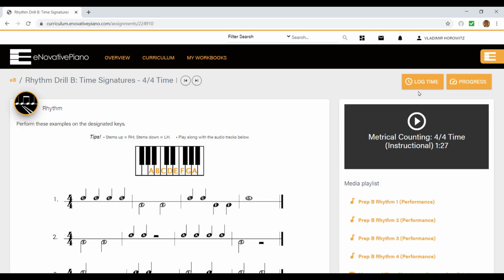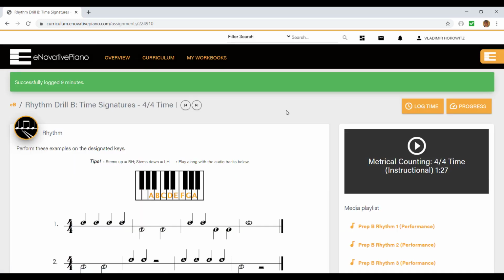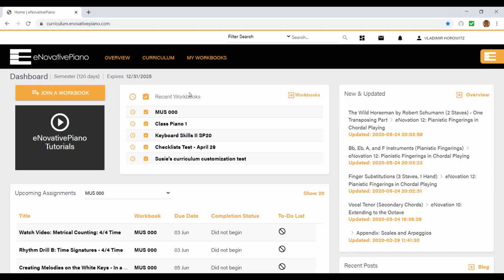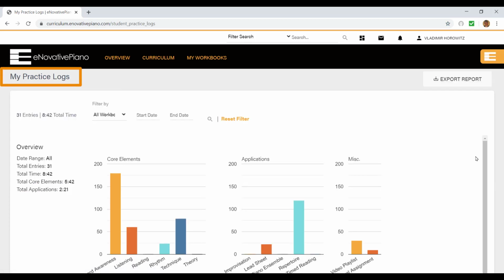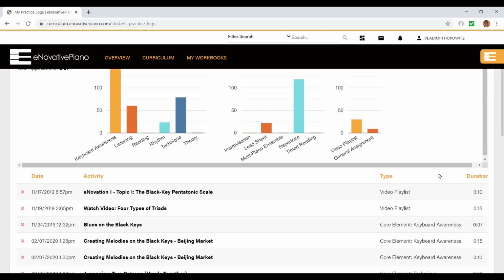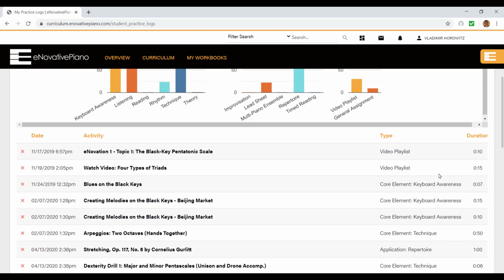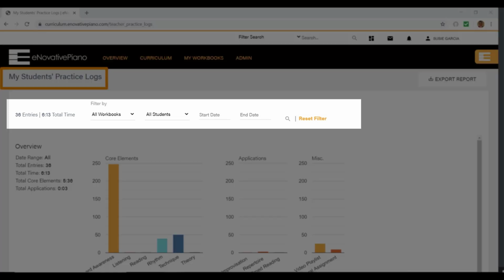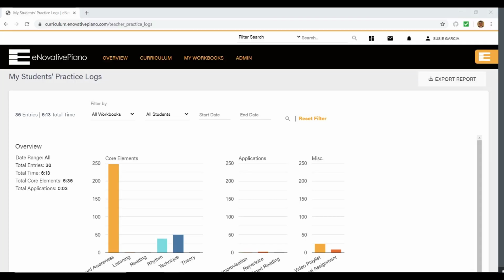Tracking Student Progress: Practice Logs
Learn how to track student progress using eNovativePiano's practice log feature.
Overview: 0:00 - 0:21
Log Time: 0:22 - 0:35
Locating the Practice Logs: 0:36 - 0:48
Student View of Practice Logs: 0:49 - 1:00
Teacher View of Practice Logs: 1:01 - 1:21